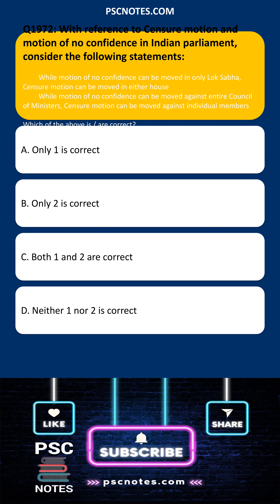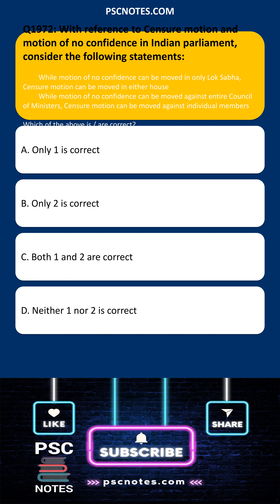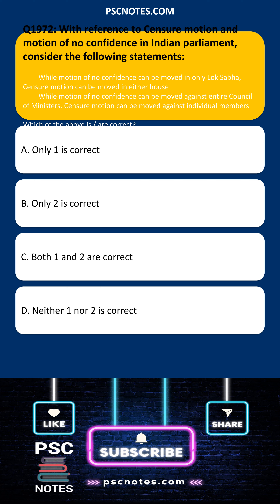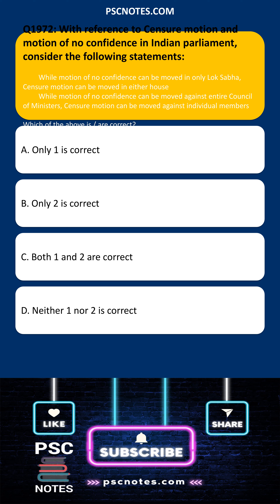GK MCQ Quiz With reference to Censure motion and motion of no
Demystifying Censure Motions and No-Confidence Motions in Indian Parliament!
This video breaks down the key differences between Censure motions and No-Confidence motions in the Indian Parliament. We'll explore the specific conditions for moving each motion, the targets they aim at, and the potential consequences.
Key Takeaways:

Motion of No Confidence:  Learn why this powerful motion can only be moved in the Lok Sabha and targets the entire Council of Ministers.
Censure Motion: Discover how this motion can be used to express disapproval of individual ministers or the government as a whole, and why it can be moved in either house of Parliament.

This video is perfect for:

Students preparing for competitive exams
Anyone interested in understanding Indian political processes
Individuals seeking to deepen their knowledge of parliamentary procedures